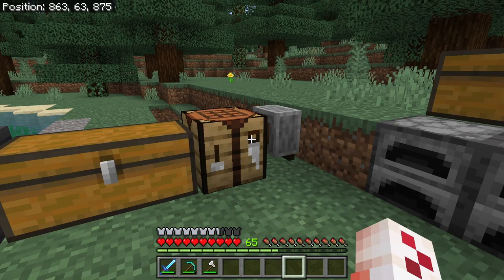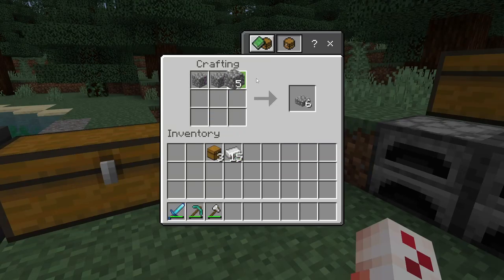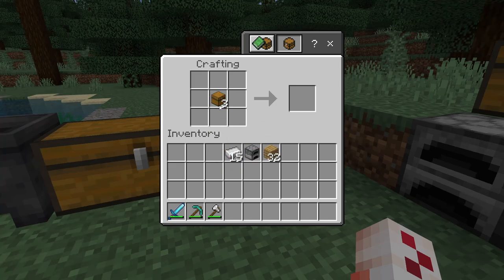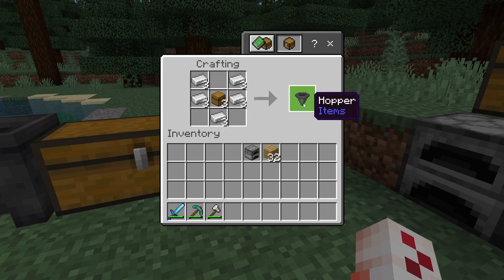MINECRAFT ACHIEVEMENT/TROPHY GUIDE #50 - [ SMELT EVERYTHING! ]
Minecraft Achievement Guide, smelt everything!, trophy guide, bedrock, tutorial, episode 50, MCPE, windows, xbox, playstation

[INFO]
In today's video, I show you how to obtain the Minecraft achievement "SMELT EVERYTHING!"